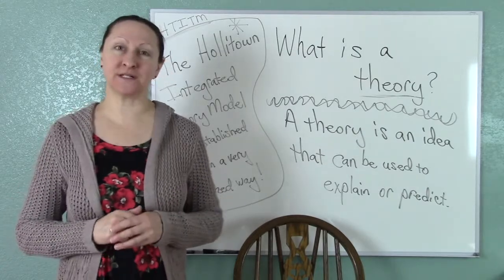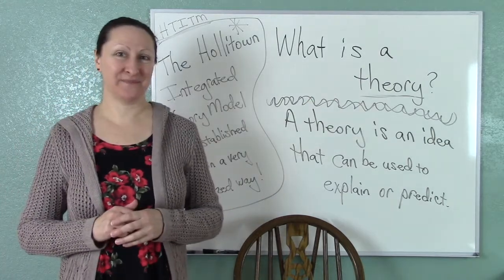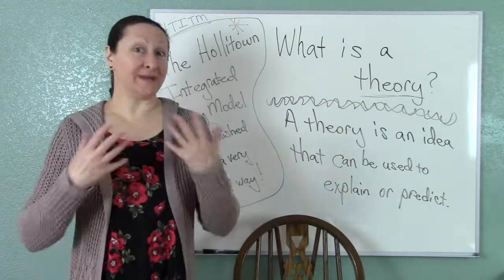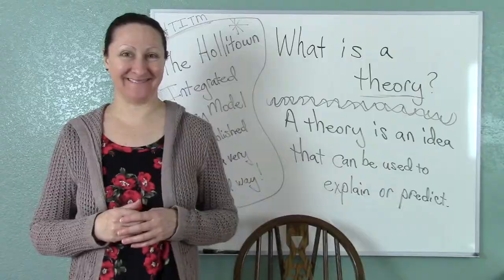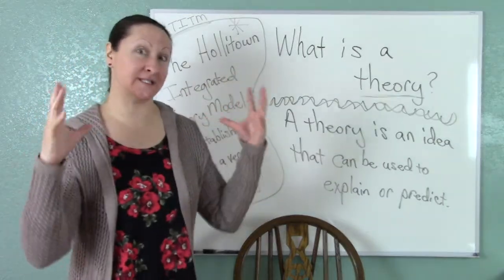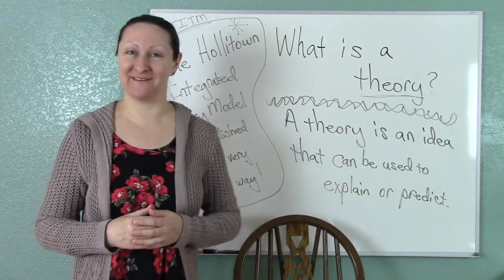The Hollitown Integrated Theory Model (HTITM) Basic 4 What Is a Theory?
Learn the Hollitown definition of theory, and learn how the Hollitown Integrated Theory Model (HTITM) was built to instantly advance the usability of established theory in the areas of learning and development (with immediately superior accuracy by even beginner level students).